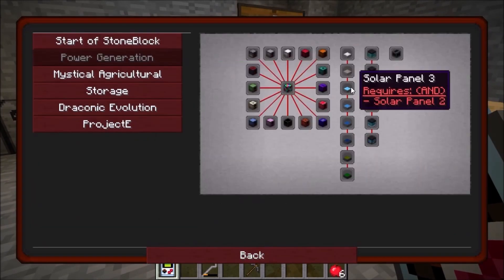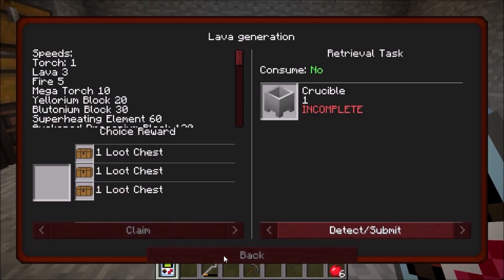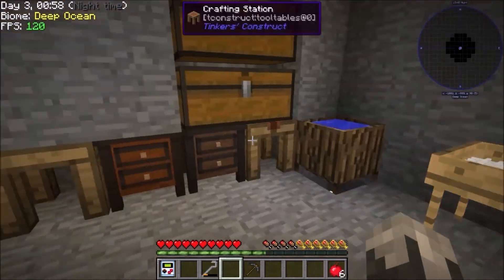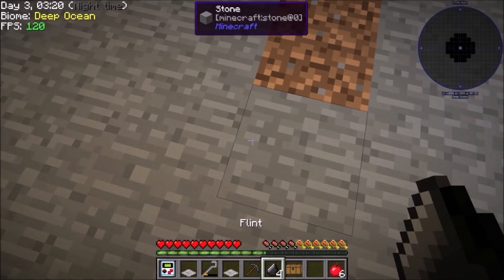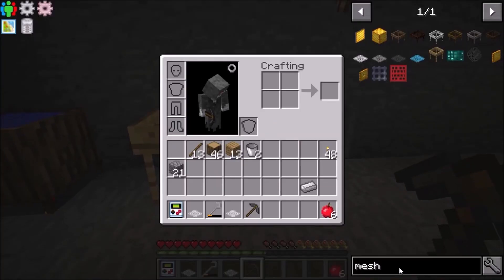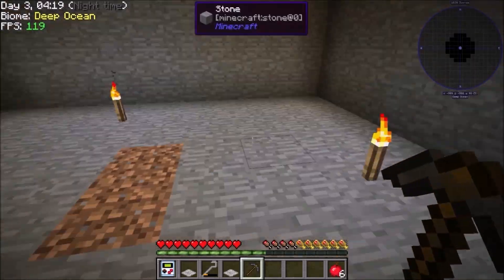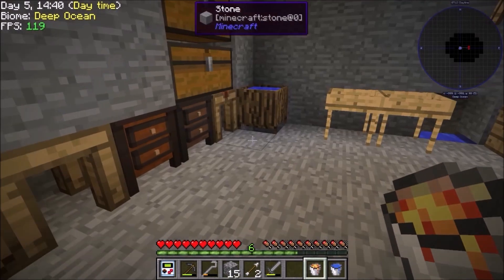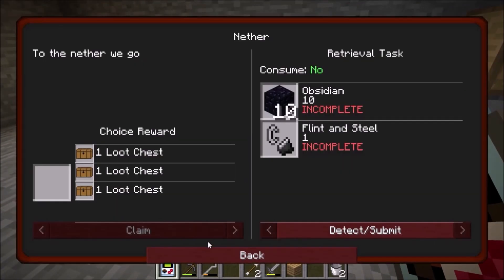StoneBlock Ep.2 The Nether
Today we setup a mob farm and head to the Nether. ENJOY!